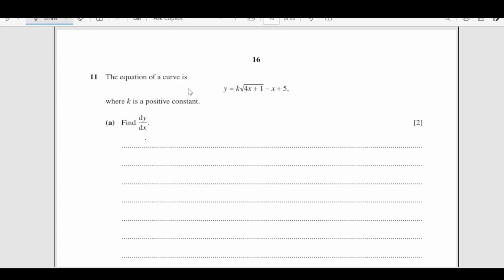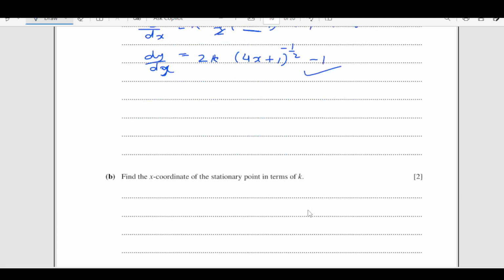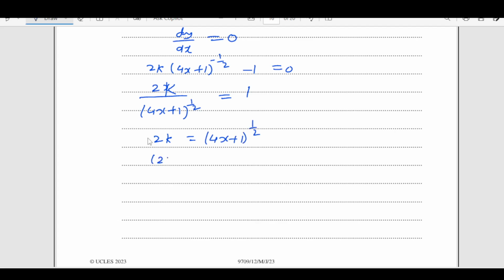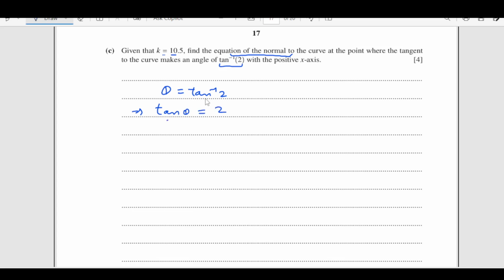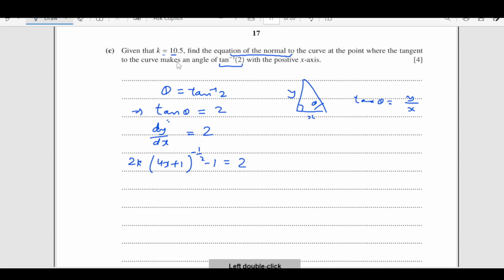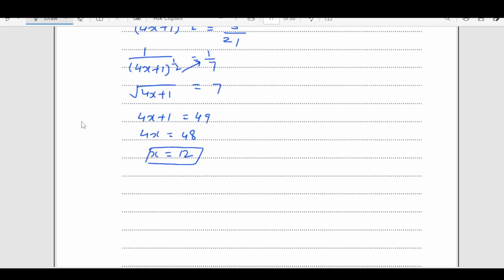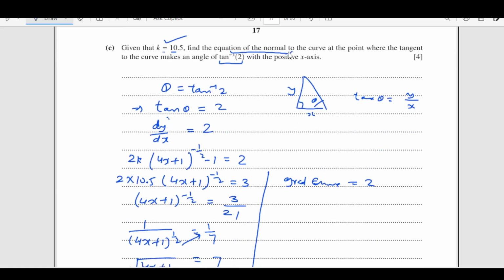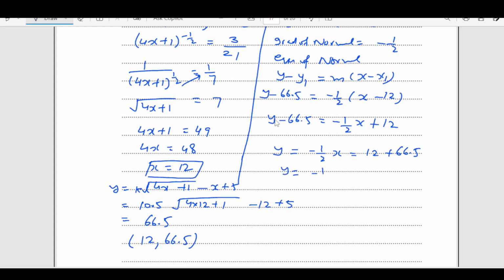As & A level Pure Maths Paper 1/Feb-March 2023/9709/12 Solutions/Q 11 /9709/12/M/J/23